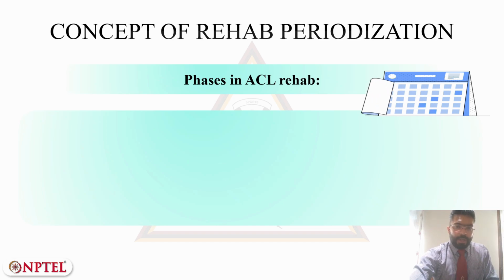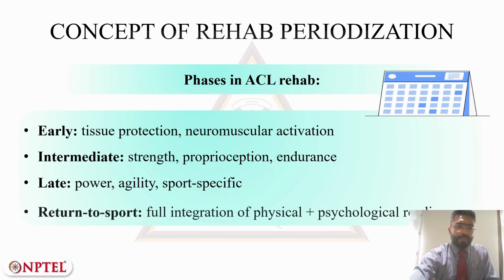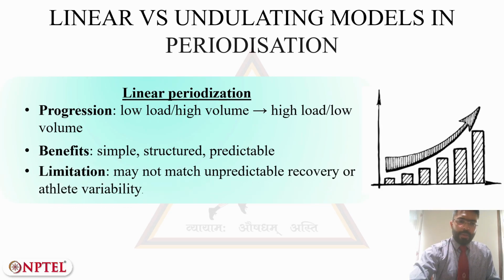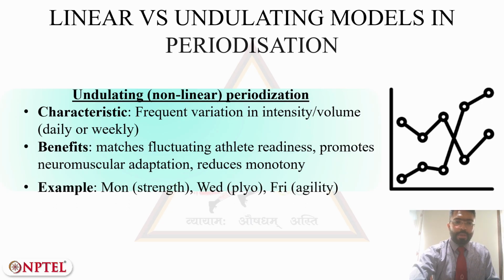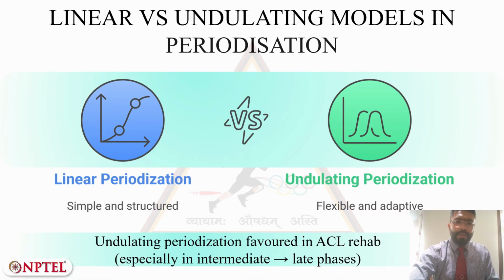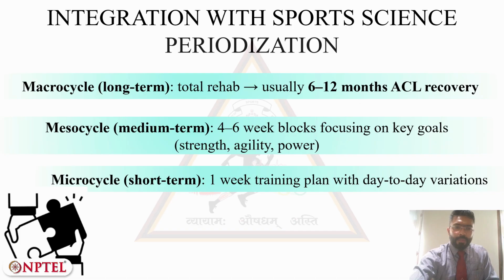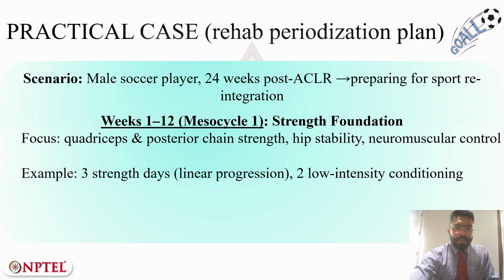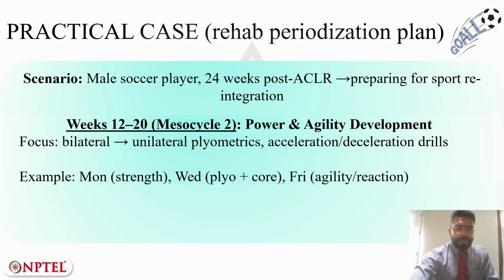Periodization & Progression Models in Athletic Rehabilitation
Rehabilitation periodisation, Linear vs Undulating Rehabilitation Periodisation, Load monitoring